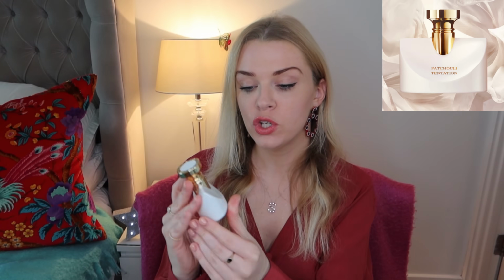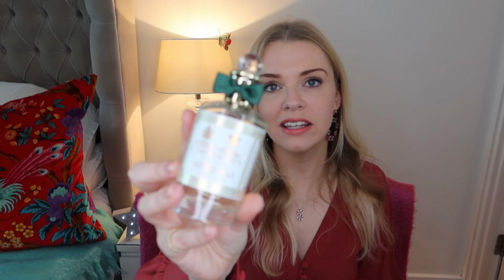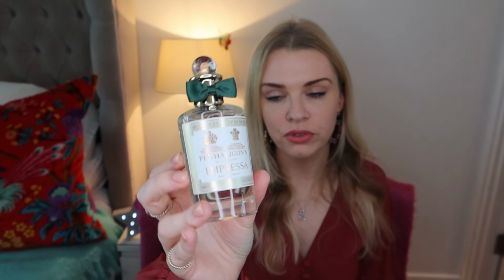HOW TO SMELL EXPENSIVE | BEST CLASSY ELEGANT PERFUMES | Soki London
Perfumes in this video (US)…
Lalique Soleil

What I use on my hair to keep it blonde:
My hair curler
My Dior Foundation:

❤ £20 off your first Brand Alley order over £100 when you use this link!